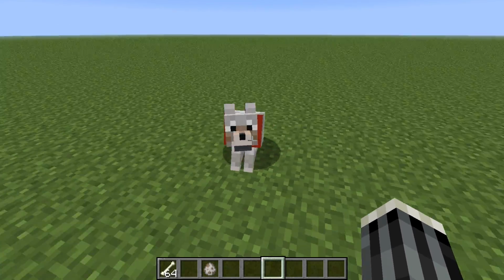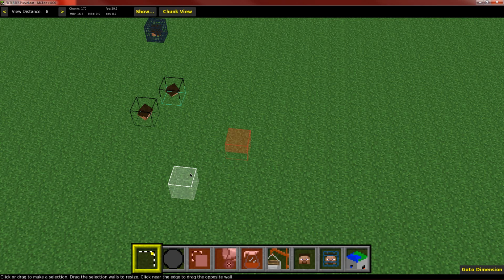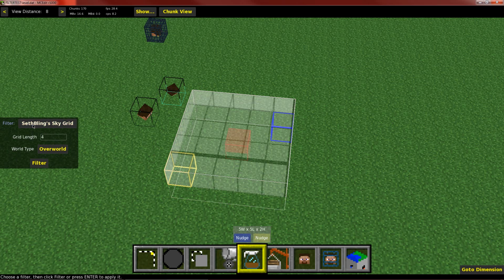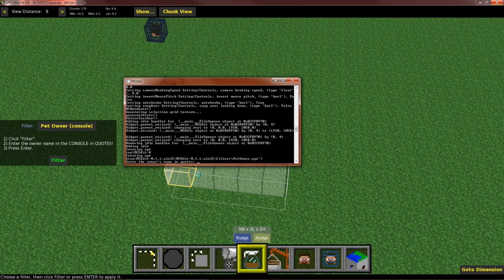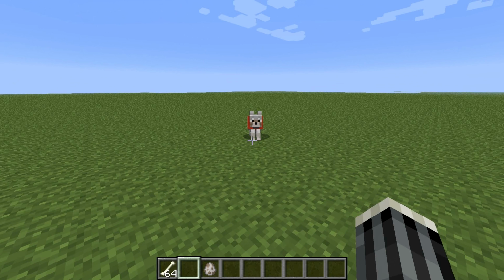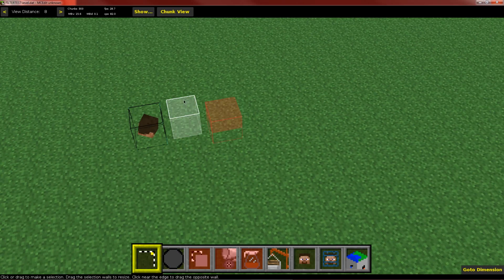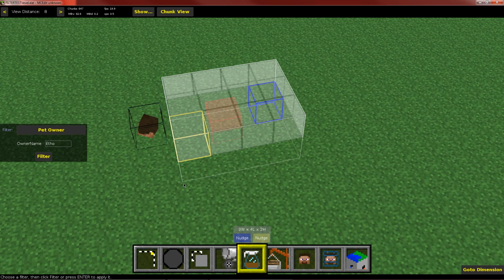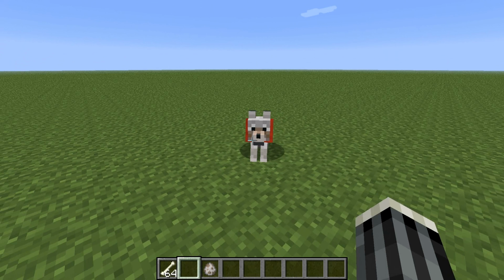Fix Minecraft Pet Ownership - MCEdit Filter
This is a quick filter I was inspired to make after looking at SethBling's MobProperties filter.  It allows you to change the owner of a pet using MCEdit, which should fix problems with broken pets due to name changes, corruption, or loading other players' worlds.